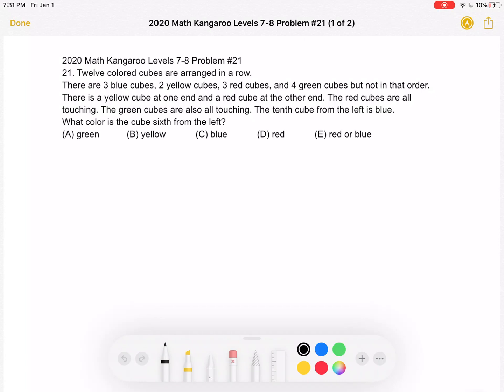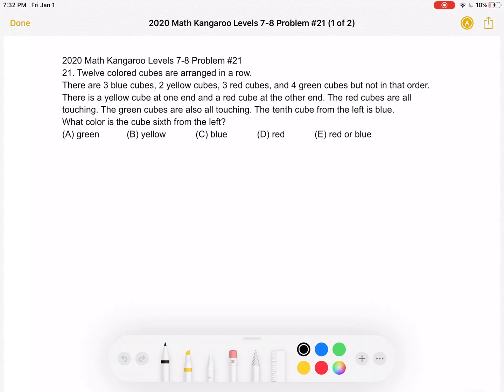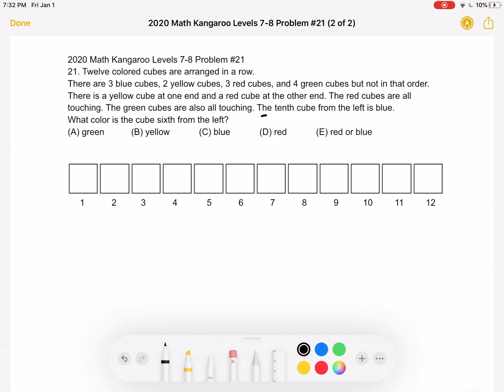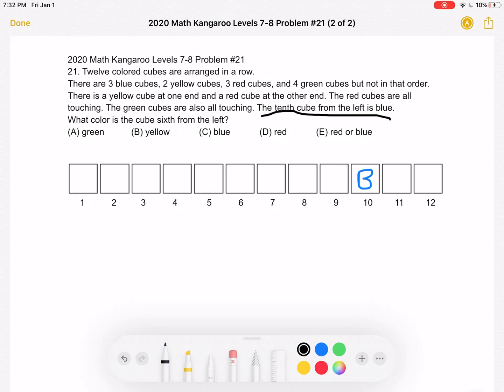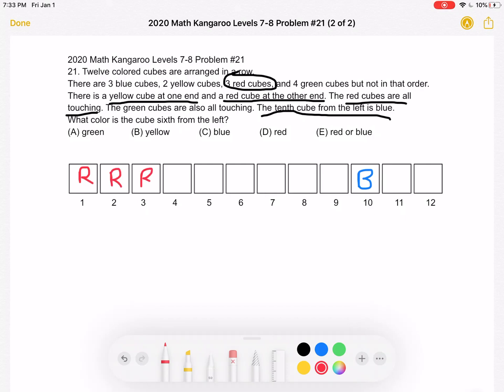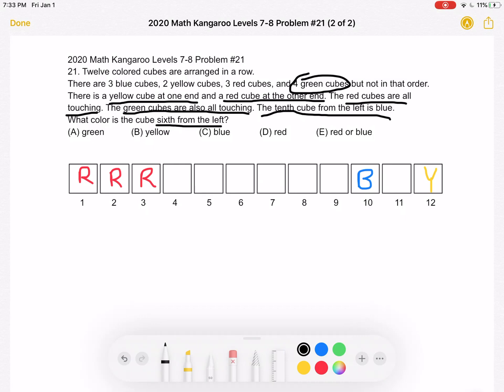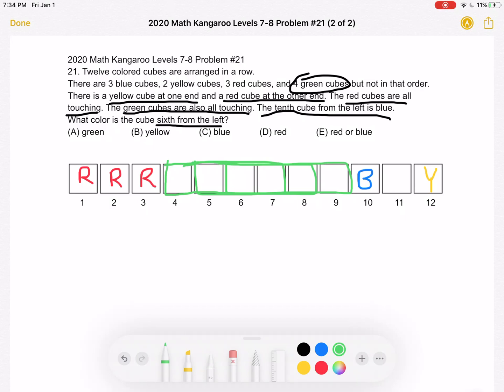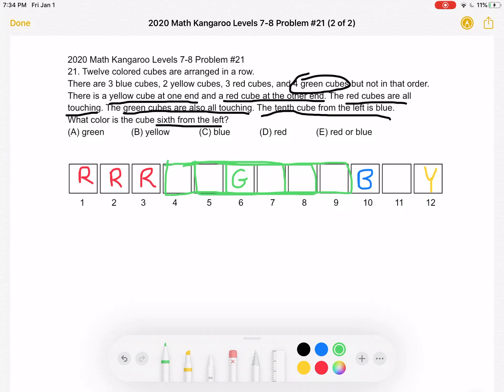2020 Math Kangaroo Levels 7-8 Problem #21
2020 Math Kangaroo Levels 7-8 Problem #21
21. Twelve colored cubes are arranged in a row.
There are 3 blue cubes, 2 yellow cubes, 3 red cubes, and 4 green cubes but not in that order.
There is a yellow cube at one end and a red cube at the other end. The red cubes are all touching. The green cubes are also all touching. The tenth cube from the left is blue.
What color is the cube sixth from the left?
(A) green           (B) yellow            (C) blue            (D) red            (E) red or blue